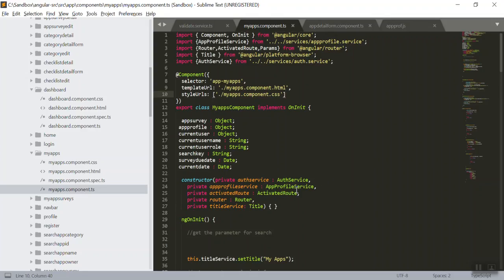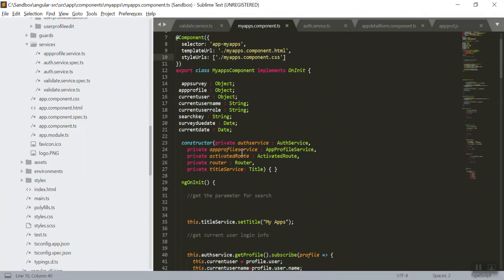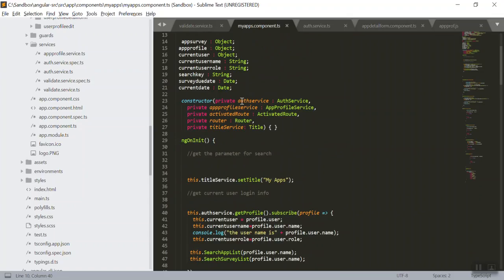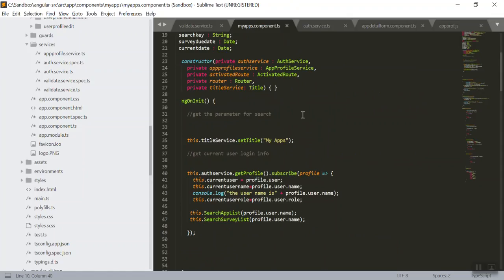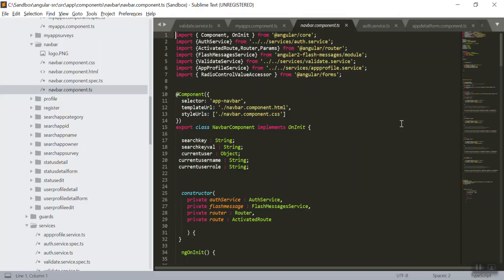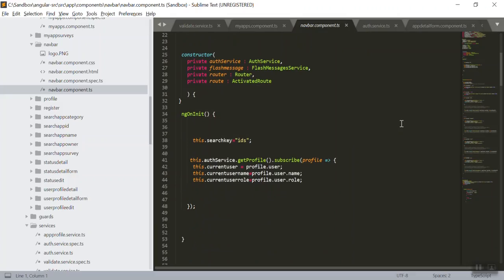Rubric2 Reusable code